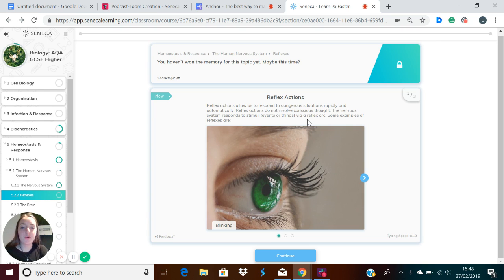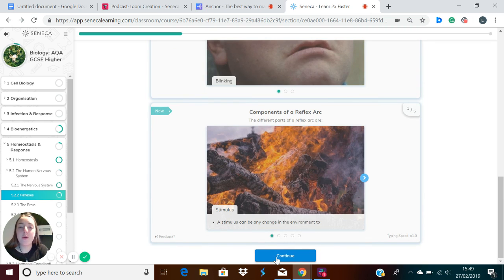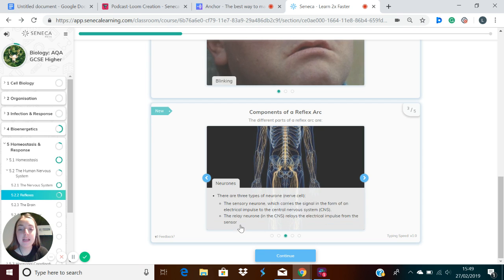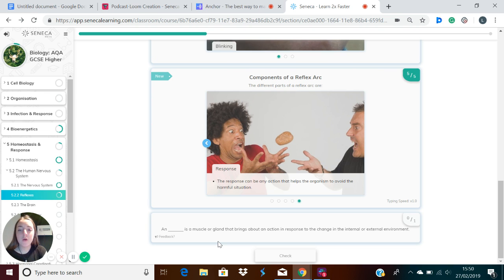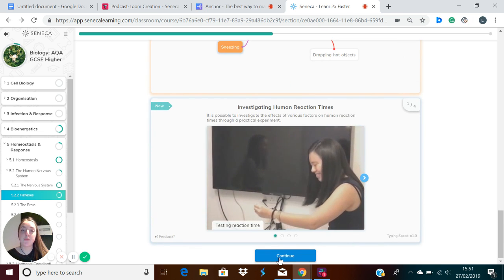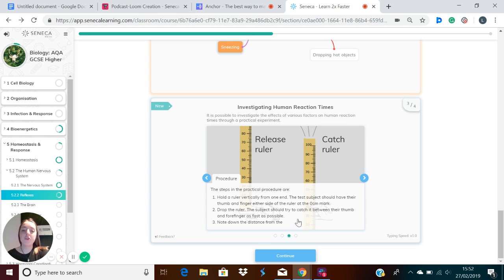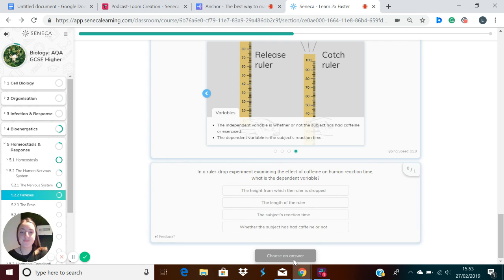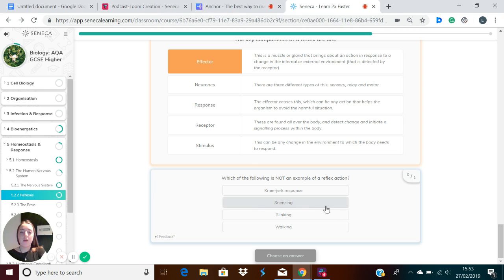Biology - Reflexes - Seneca - Learn 2x Faster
Liz looks at Reflexes for your GCSE Biology exam.